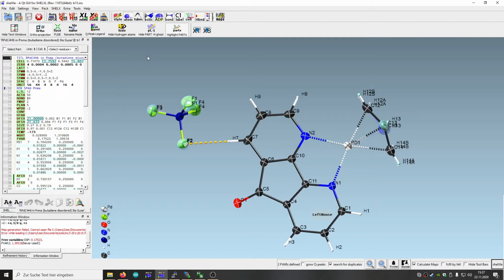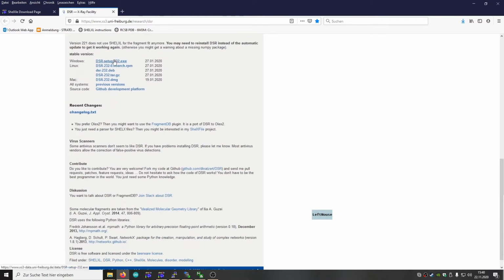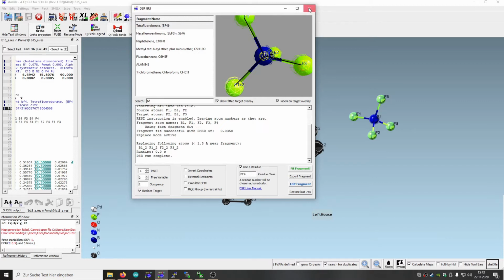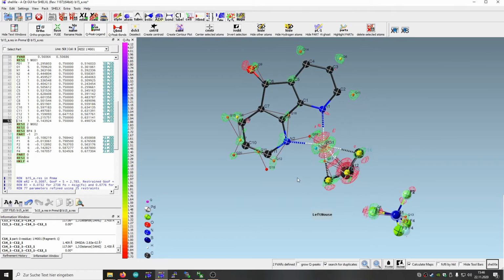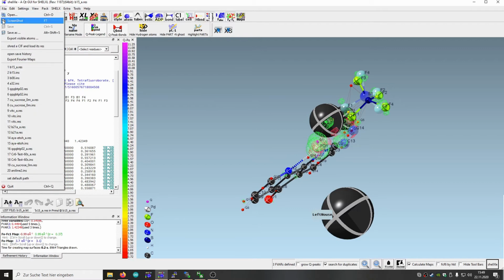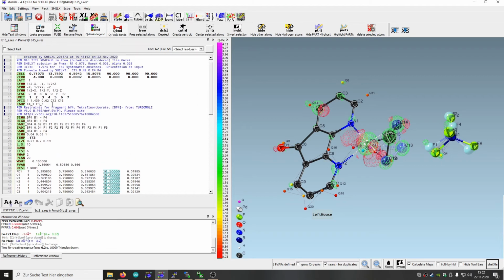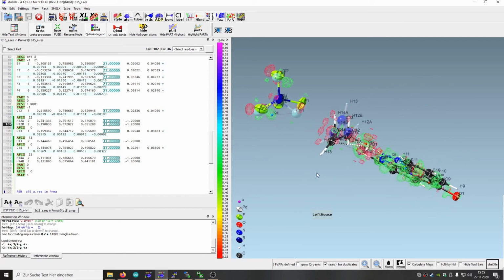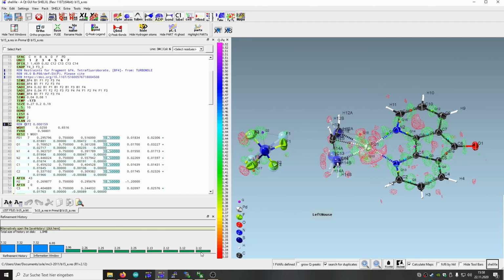Disorder refinment using DSR and editor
How to refine disordered structures? Many way are possible here is one.